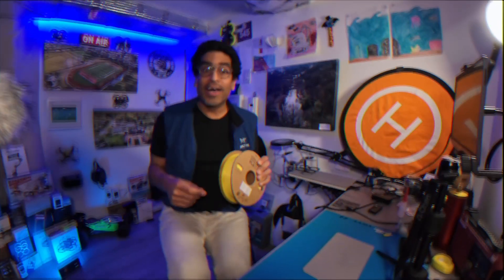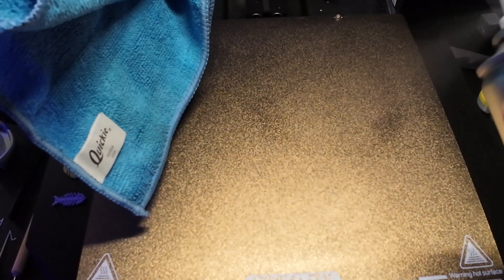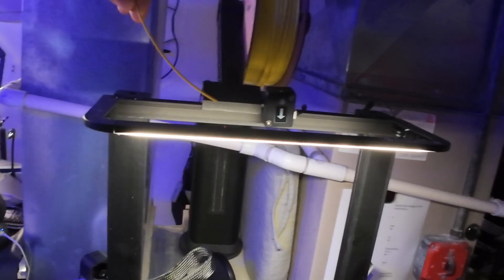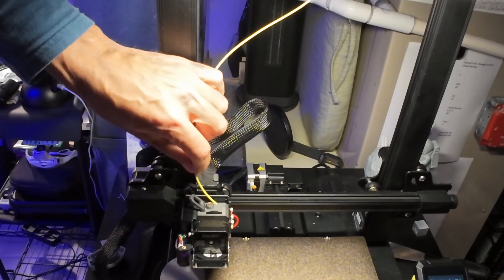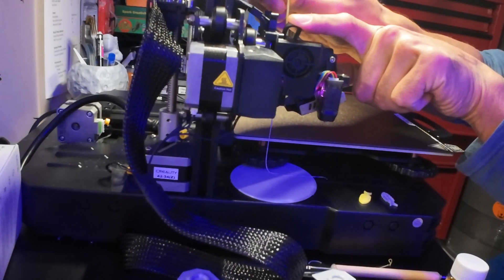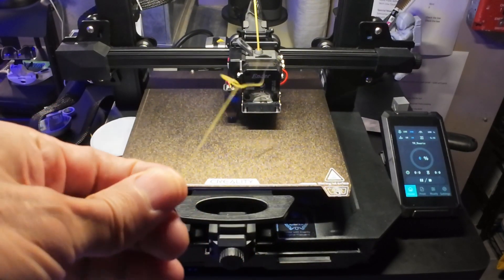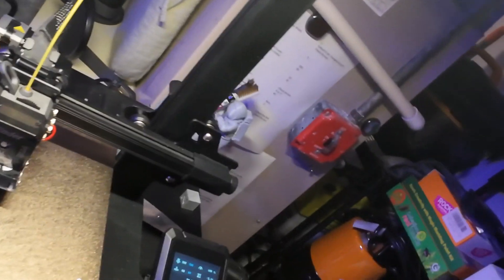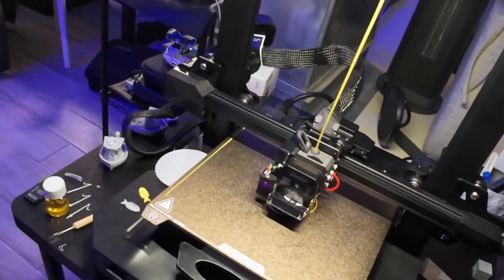How to change 3d printer filament, ender 3 s1 pro filament change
It's really easy to change your 3d printer filament if you have the ender 3 d1 pro.

Once you change your 3d printer  filament  your printer will be up and running in no time.

filament  grey

Yellow filament

S1 Pro